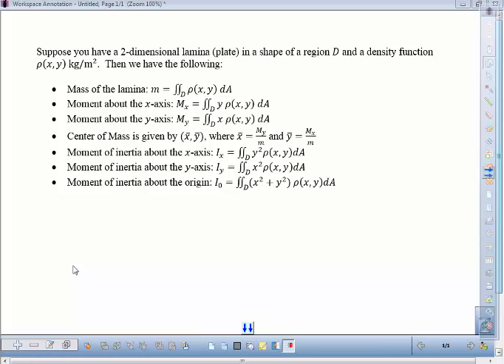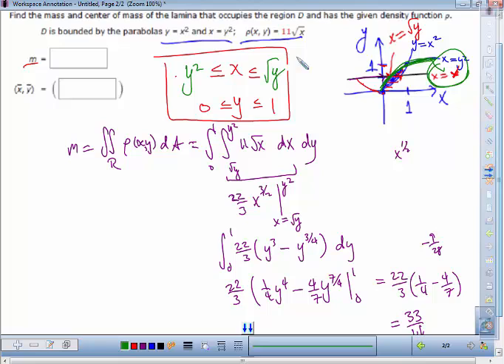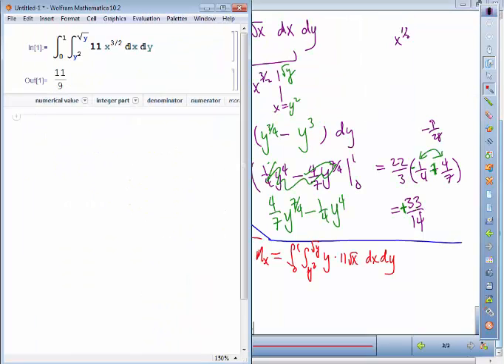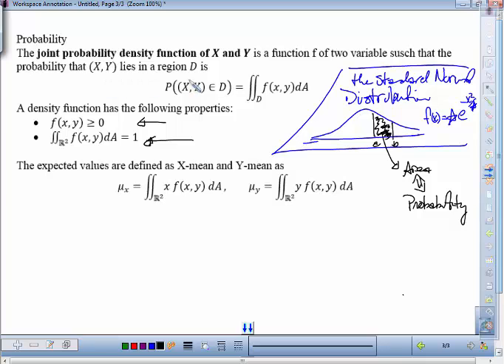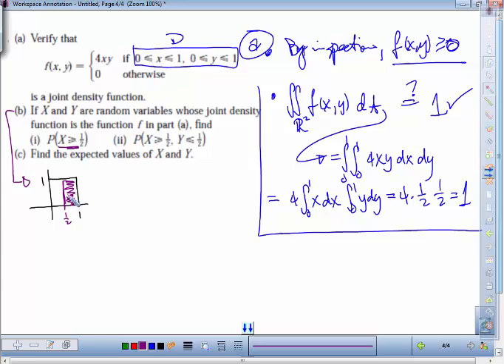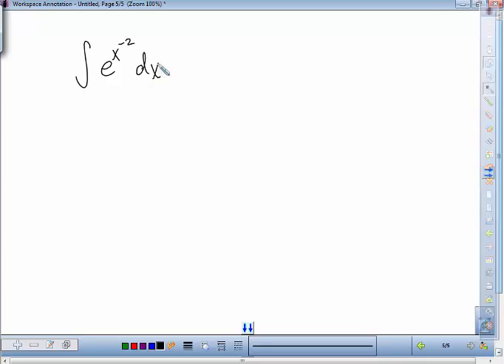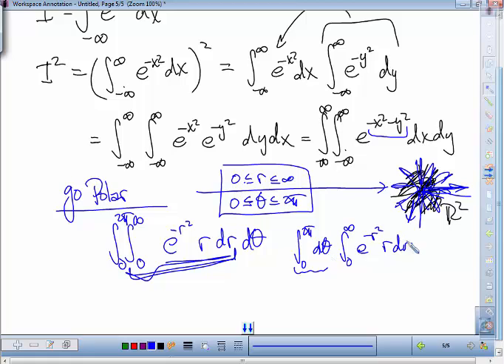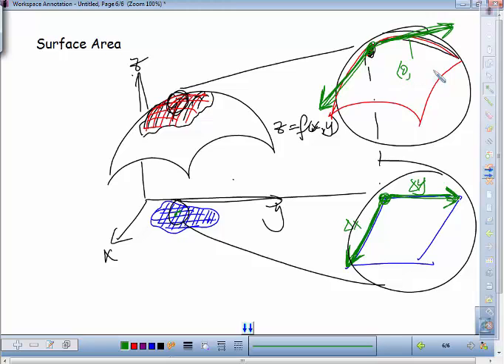Math253 Lecture 11/1/2016